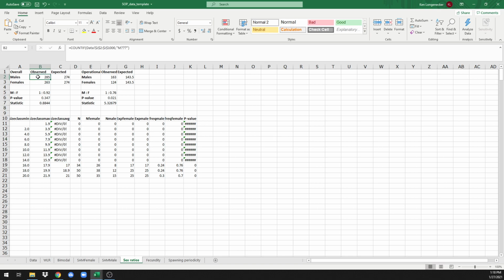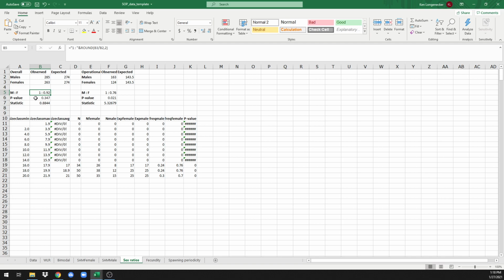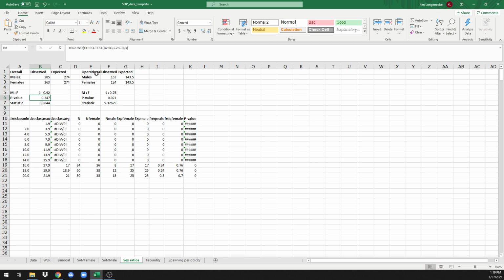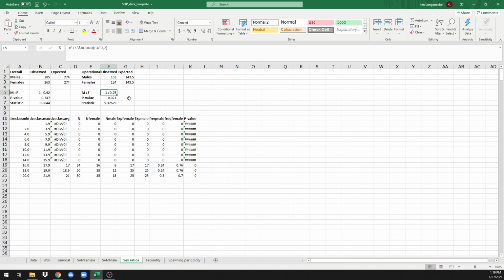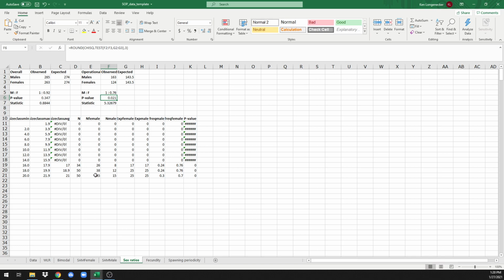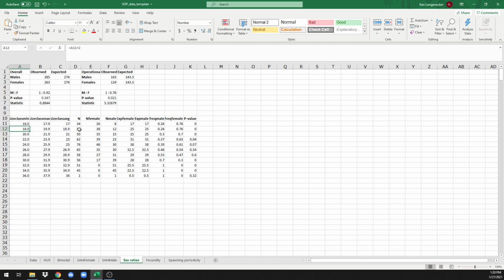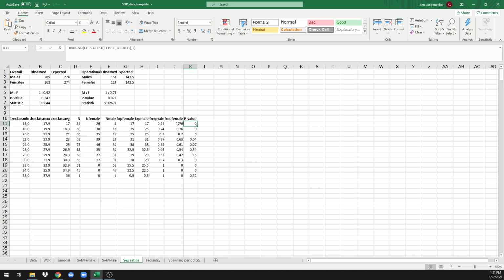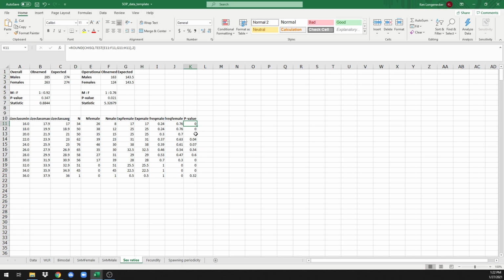Sex ratios (Excel)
The tutorial assumes you have pasted data into the spreadsheet. This video shows how.